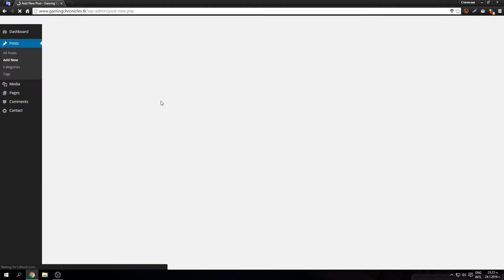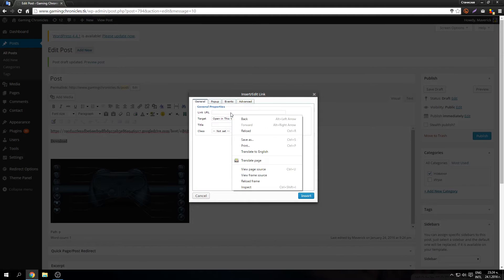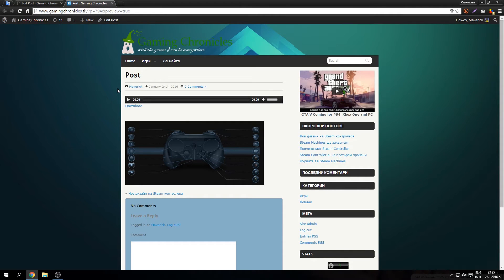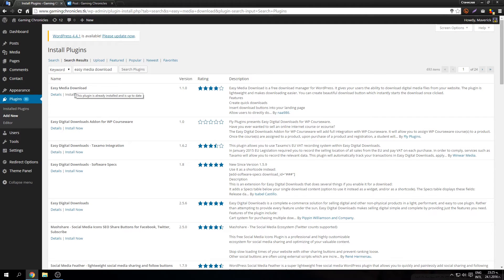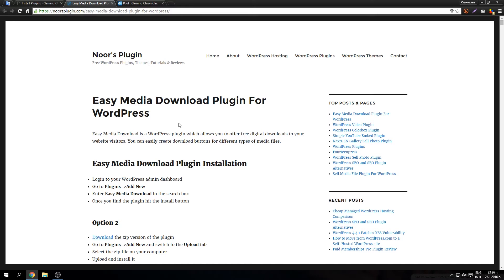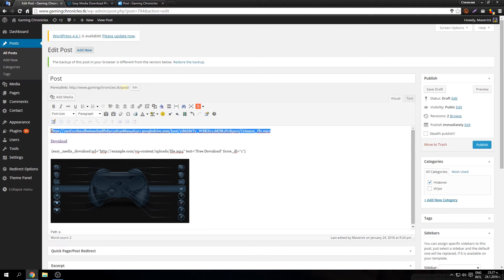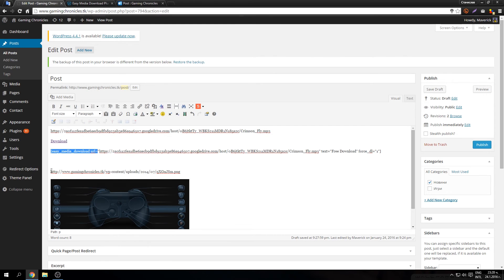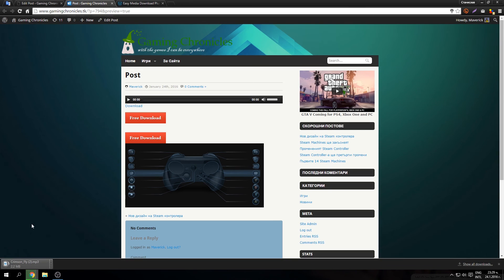How To Make Image Link Into A Direct Download Link In WordPress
Easy One click download option in WordPress blog.
♫ How To Host Podcasts/Music On Google Drive For FREE (2016)  ►
In today's video I am teaching you how to force download music or images from your post in WP.